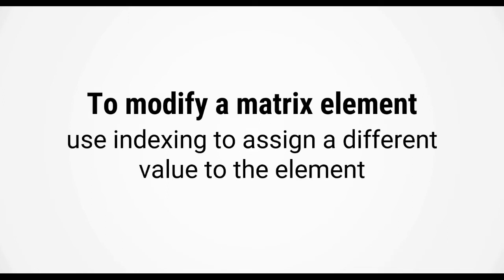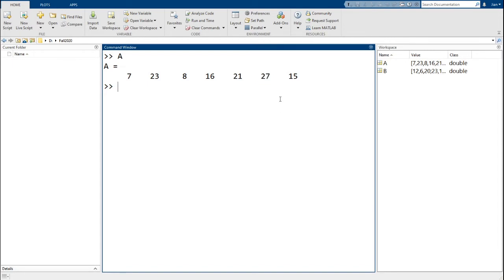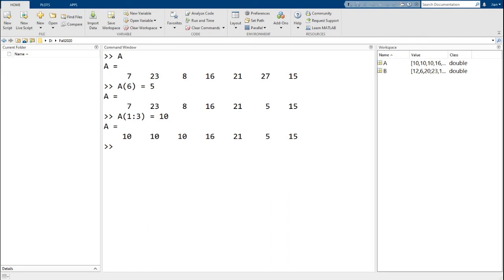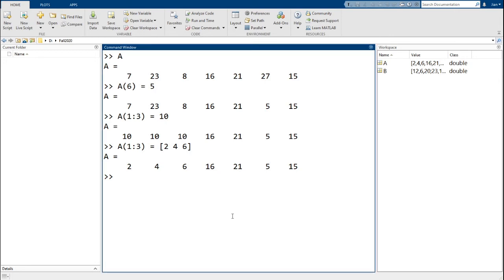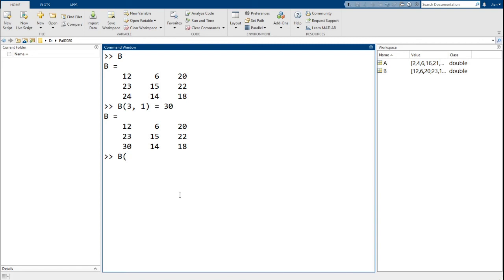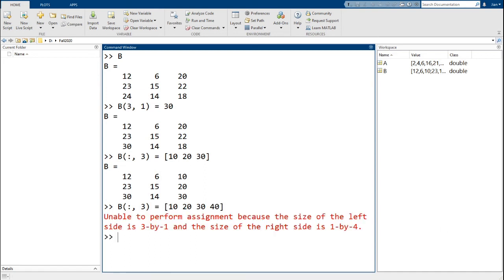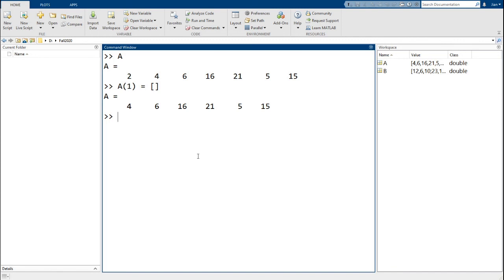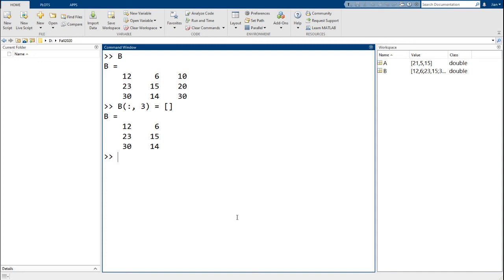Modifying and deleting matrix elements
Learn how to modify and delete matrix elements